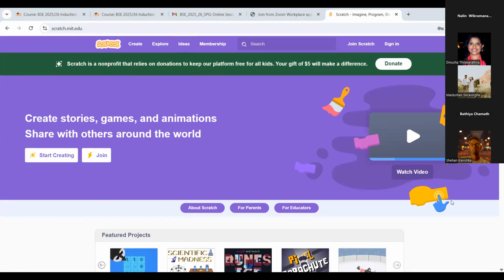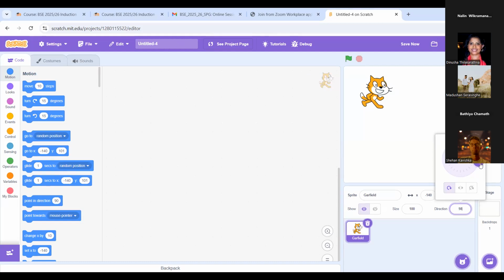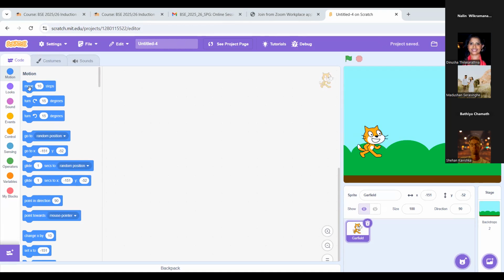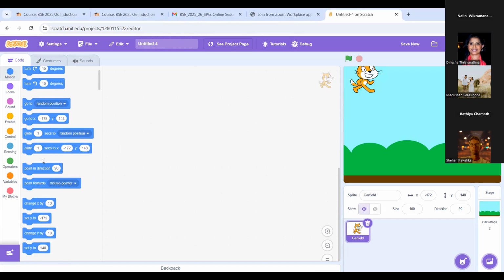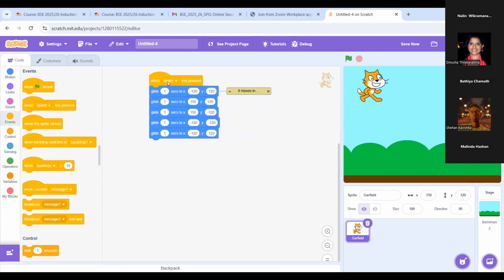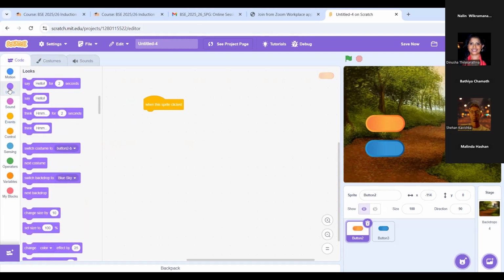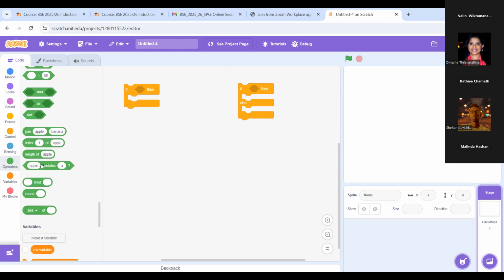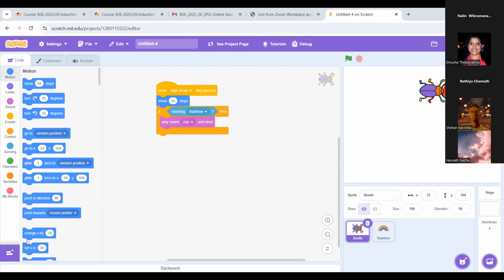Introduction to Programming in Scratch - Part 1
This is Part 1 of a presentation on Programmming in Scratch presented to prospective students of the Bachelor of Software Engineering at the Open University of Sri Lanka, 16th February, 2026

00:00 - Introduction
00:46 - How to create an account in Scratch
05:35 - Scratch Interface
10:42 - Functions in Scratch
13:42 - Sequences in Scratch
16:28 - Values in Scratch
19:48 - Activity 1
23:35 - Answer for Activity 1
26:35 - Commenting in programming
29:10 - Events in Scratch
31:50 - Activity 2
34:52 - Answer for Activity 2
41:23 - conditions in Scratch
47:22 - Sensors in Scratch
48:49 - Activity 3 demonstration
53:18 - Winding up the Session